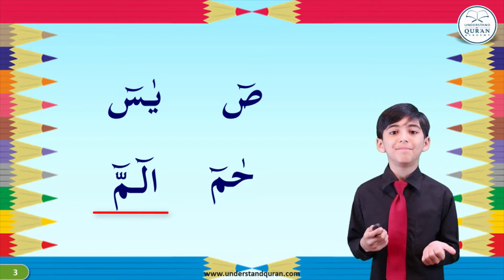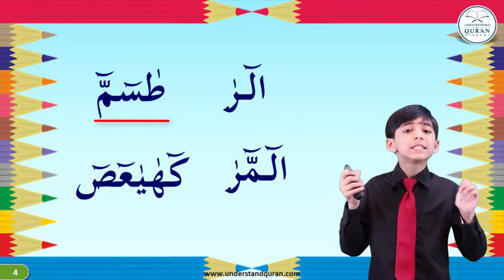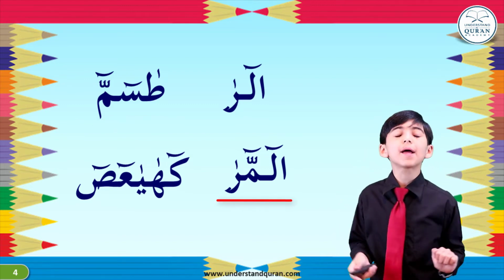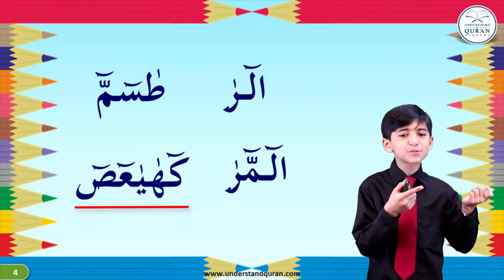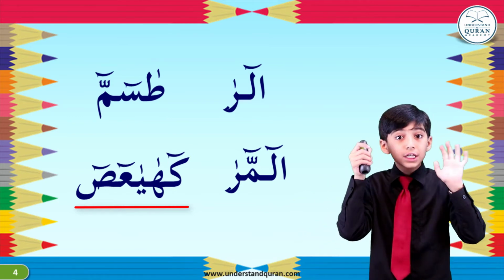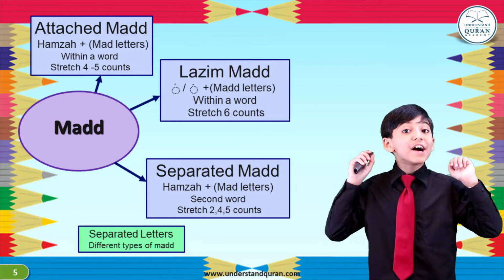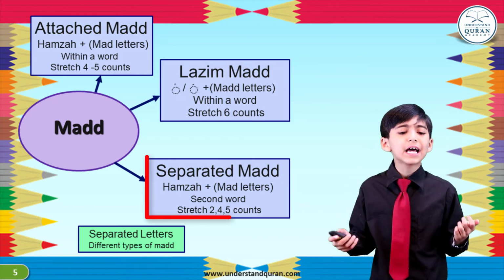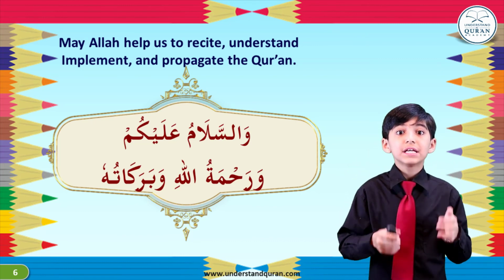Lesson - 18d | Separated Letters | Read Al-Qur'an with Tajweed | Children's version | English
The link of master sheets for all our courses.

Dr Abdulazeez Abdulraheem is the Founder and director of the Understand Al Quran Academy. Mashallah! Allah has blessed him with a vision to remove the illiteracy of the Quran among Muslims. He and his team of scholars and academicians strive to develop courses with the latest techniques and easy methods to present the Quran as the most interesting, relevant, and practical book.
Understand Al Quran Academy has developed courses to teach Quranic studies (Tajweed & Understanding) for schools and the common public. The courses are simple and easy and most suitable for beginners with no Arabic knowledge.